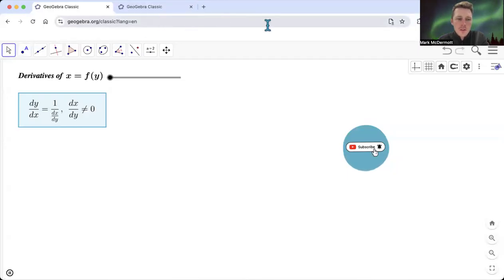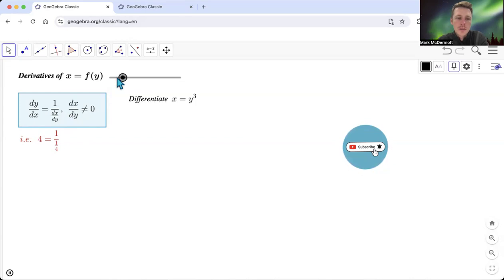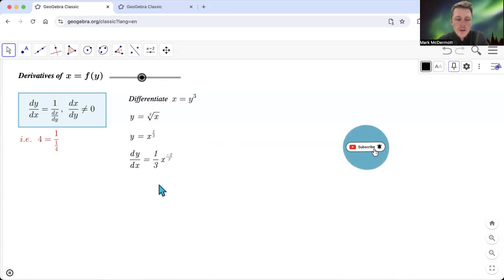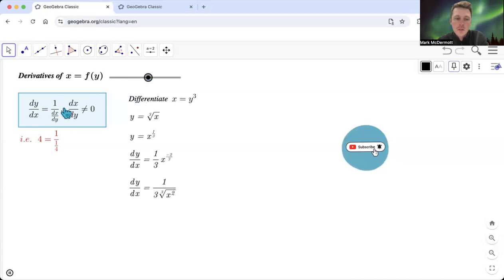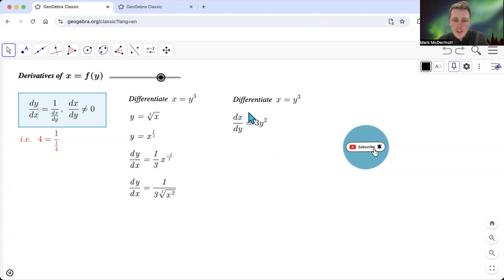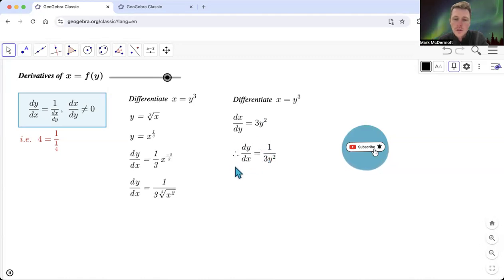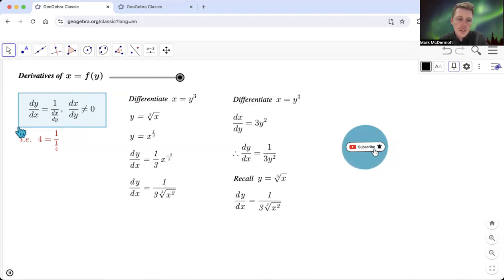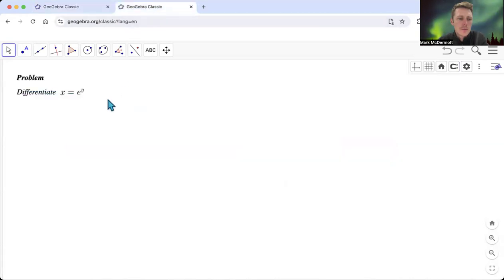Derivatives For x=f(y)